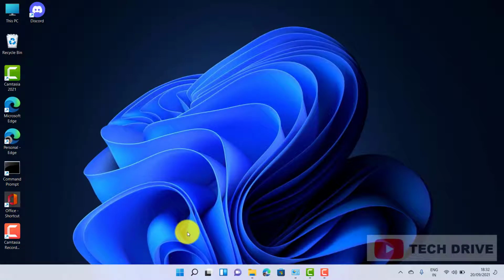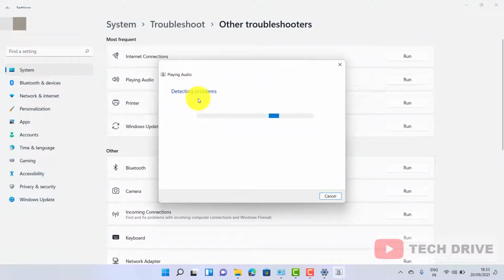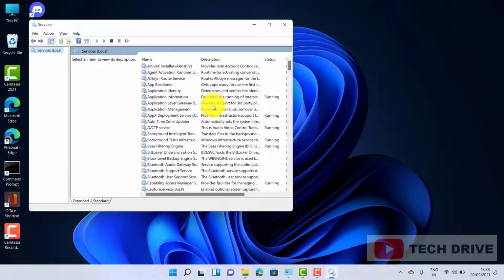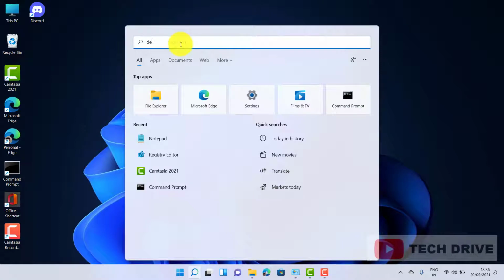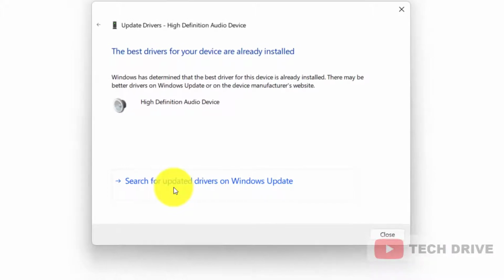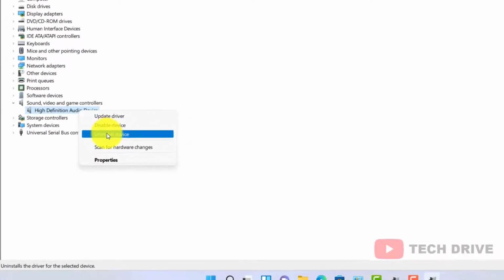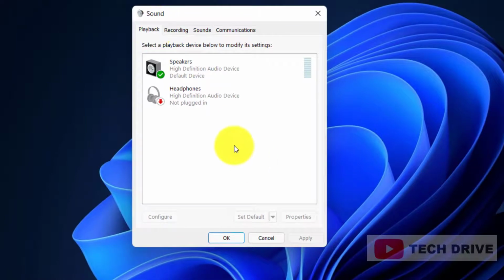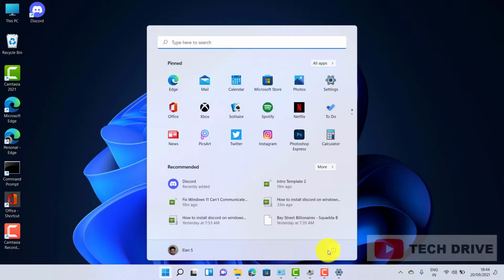How To Fix Sound or Audio Problem in Windows 11 | 10 | 8 | 7 (Solved) Quick Tutorial [ TECH DRIVE]